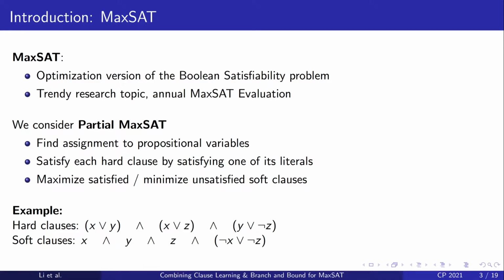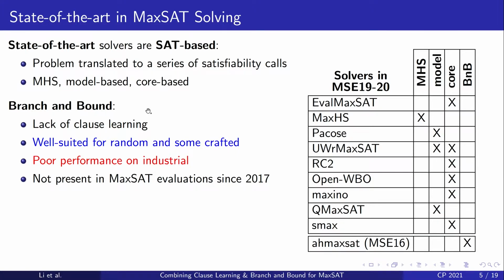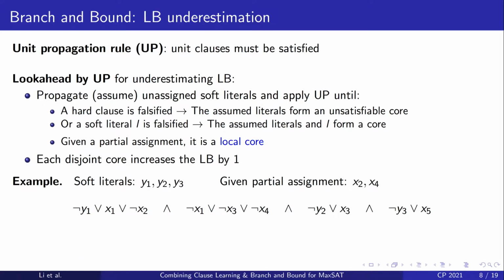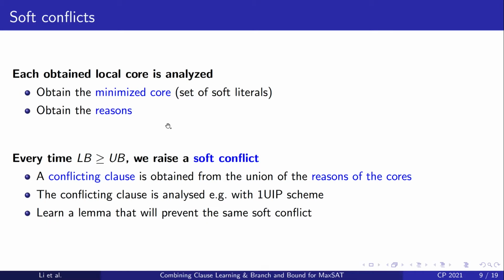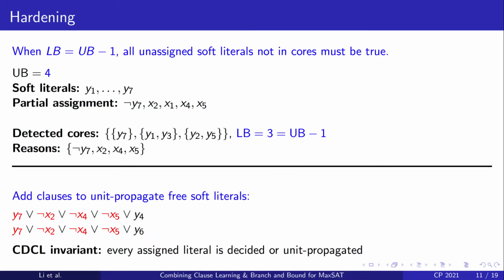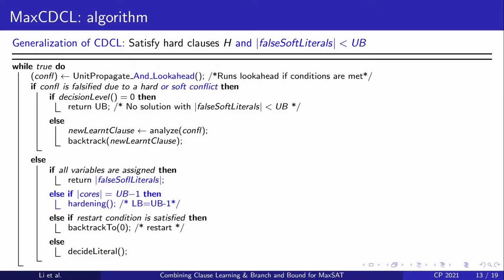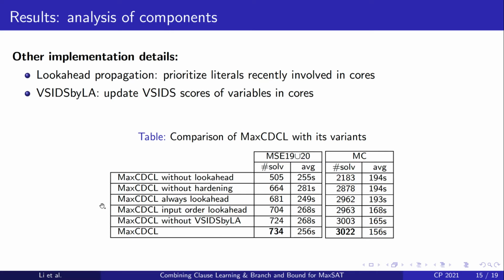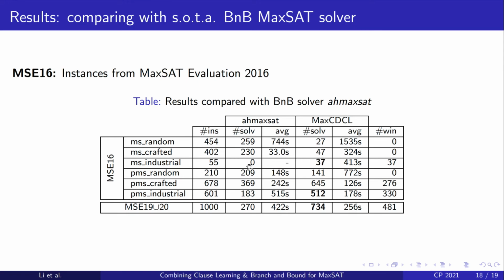CP2021 Best Paper "Combining Clause Learning and Branch and Bound for MaxSAT"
CP2021 presentation of the best paper "Combining Clause Learning and Branch and Bound for MaxSAT" by  Chu-Min Li, Zhenxing Xu, Jordi Coll, Felip Manya, Djamal Habet, and Kun He.